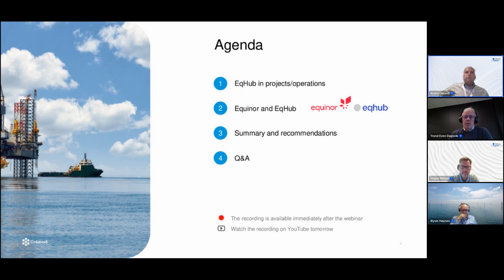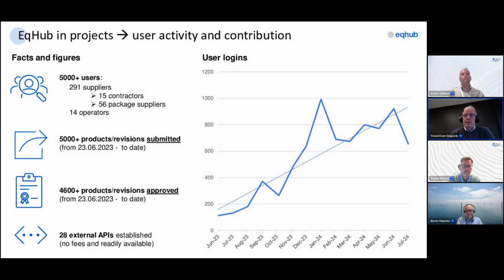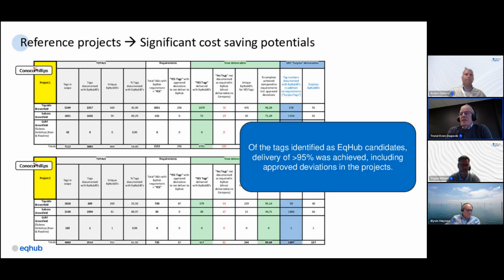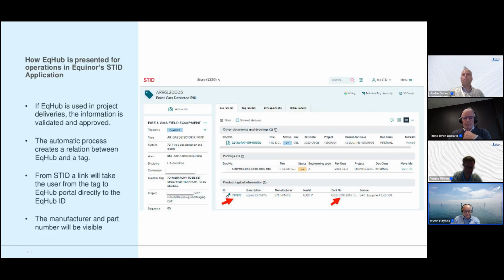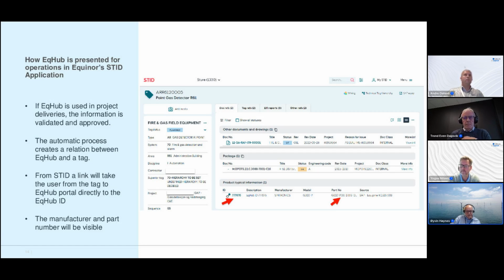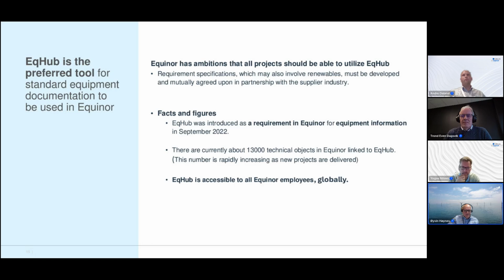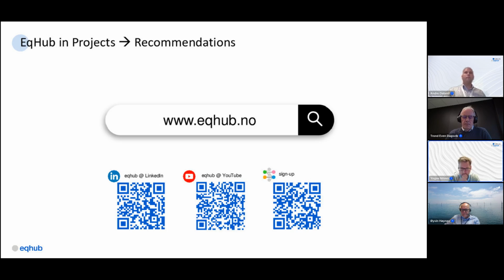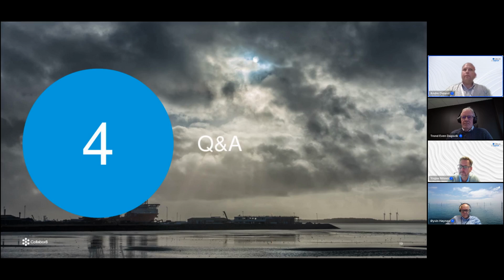EqHub in Projects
In this webinar, you'll gain first-hand knowledge on how real users/organizations benefit from using EqHub. Guest speaker Øyvin Høynes (Equinor) shares information about the company and how EqHub is used today, and how it will be used in the future.